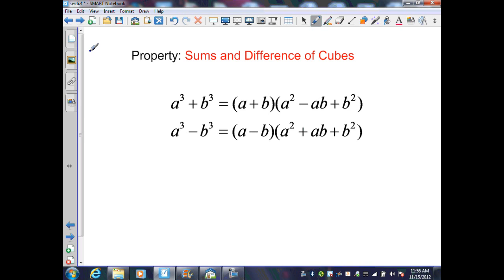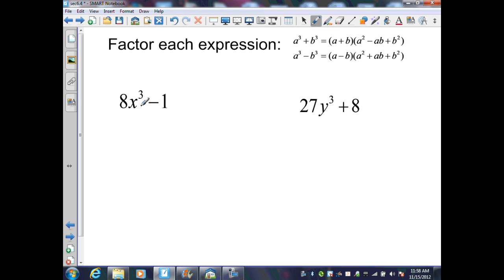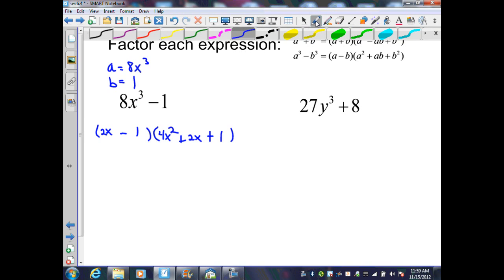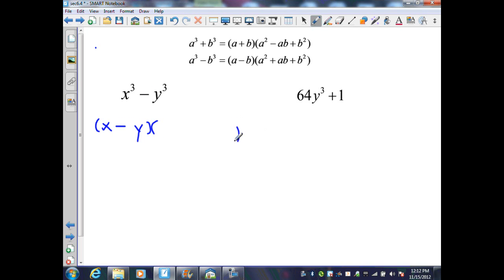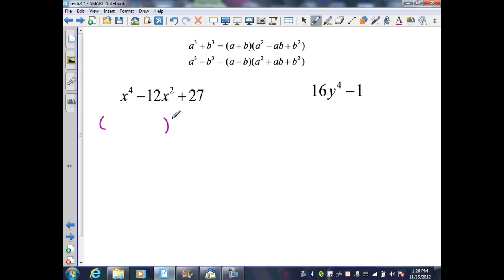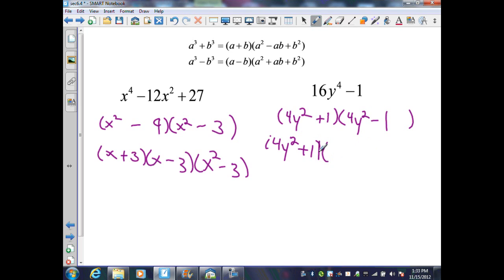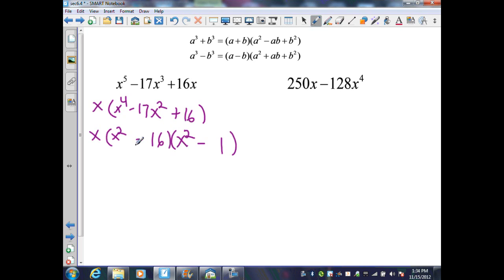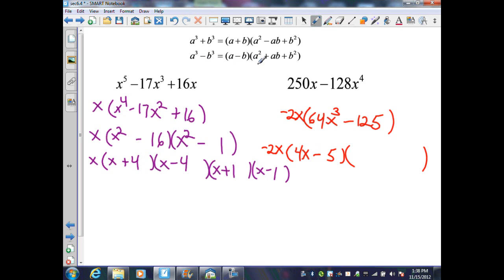sec64 part 2 Factoring Sum and difference of cubes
This video demonstrates many examples of factoring sum and difference of cubes, and factoring completely.